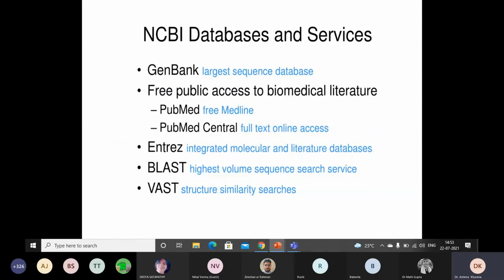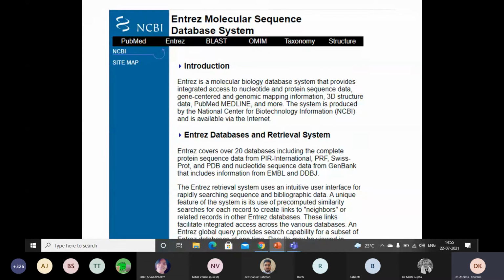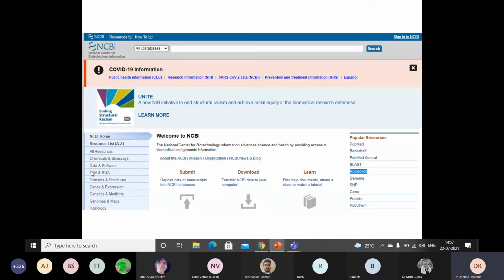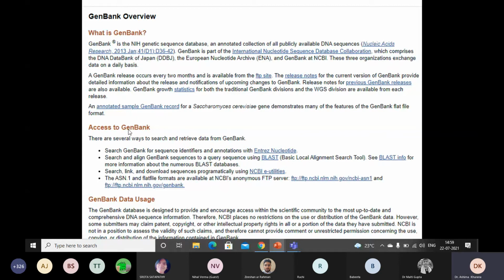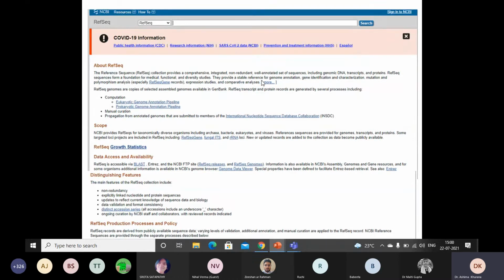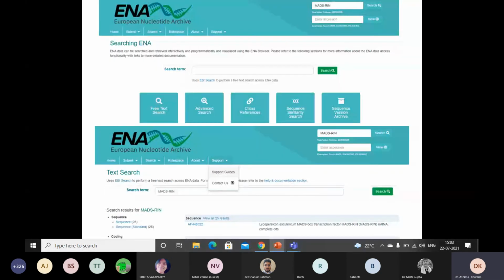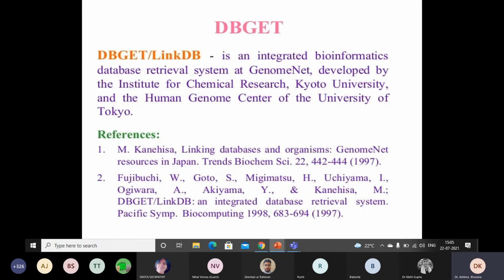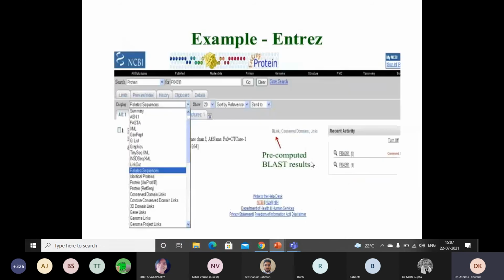Sequence Retrieval from Databases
Day 3 Lecture 1 Part 2: Sequence Retrieval from Databases By Ashima Khurana (Department of Botany, Zakir Husain Delhi College, University of Delhi)